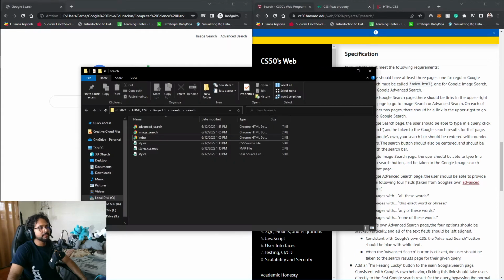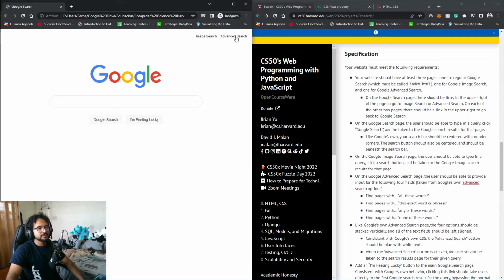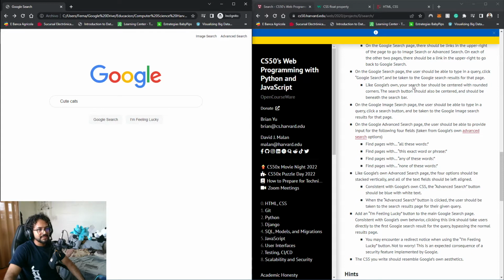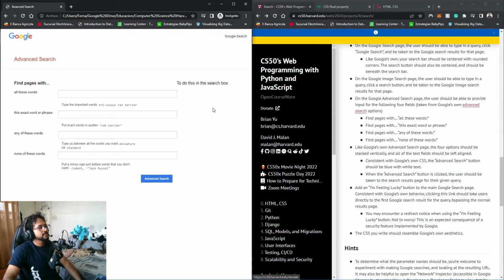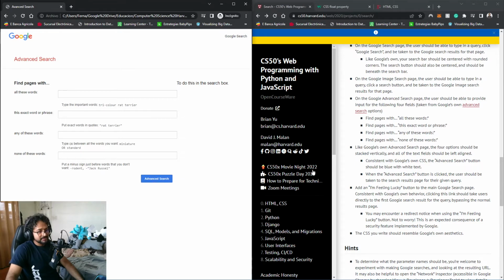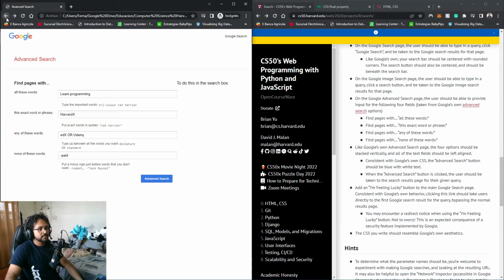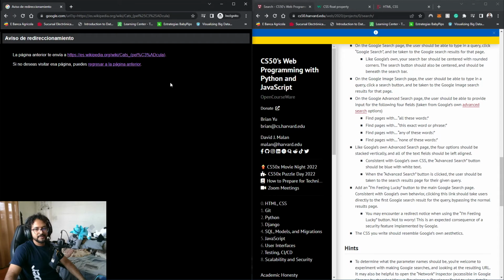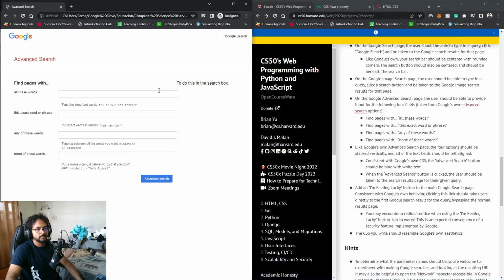CS50W - Project 0: Search Showcase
0:00 Introduction
0:20 File structure
1:10 Google search
1:40 Google image search
2:04 Advanced search look
3:34 I'm feeling lucky
4:23 CSS aesthetics